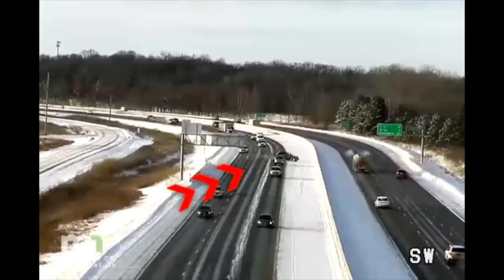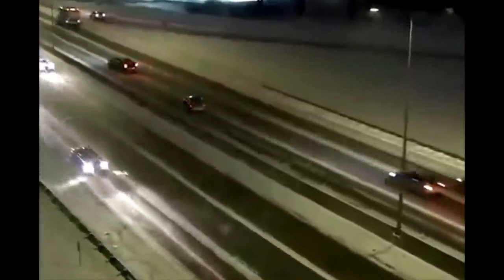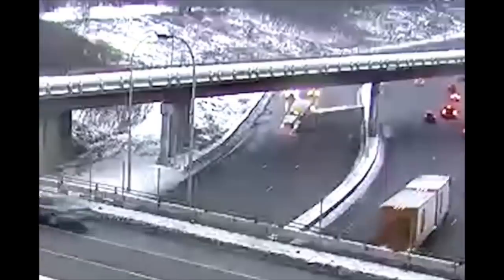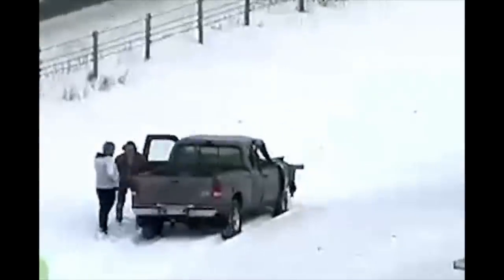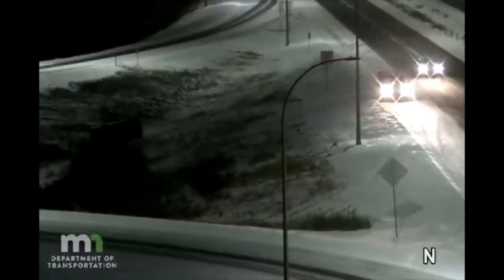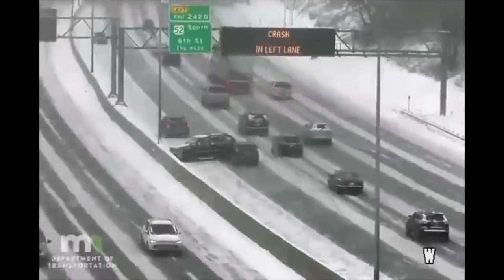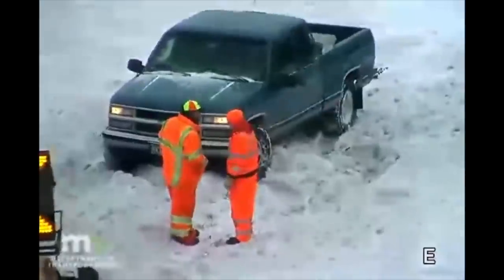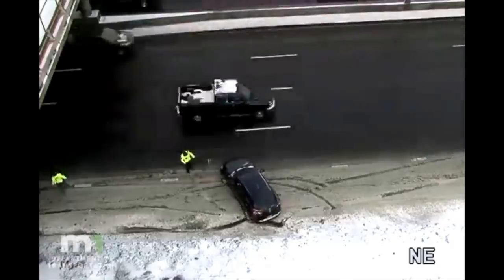Winter update: Semi trucks crashing on camera (2022)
Most of this content is from *January* 2022 but we have a lot more videos coming.

Give 'em a follow!

Link to Sgt. Grabow on Twitter